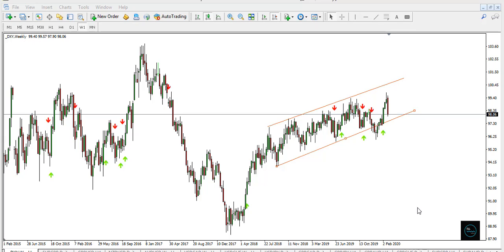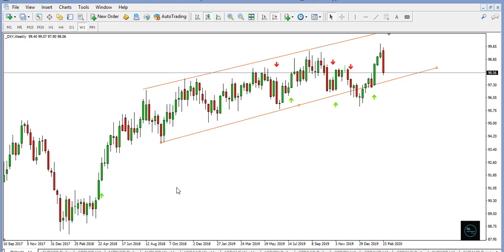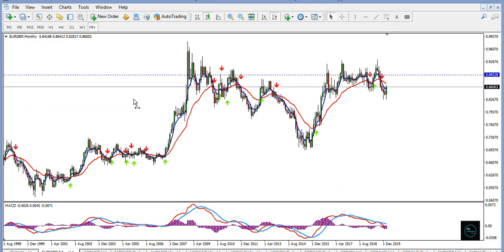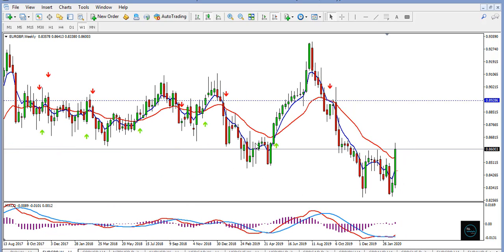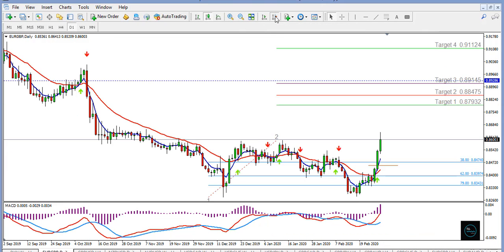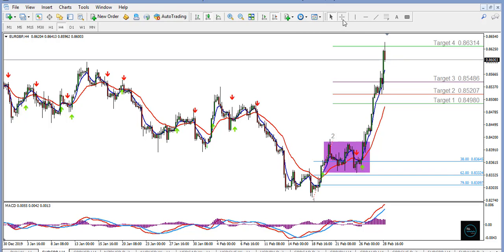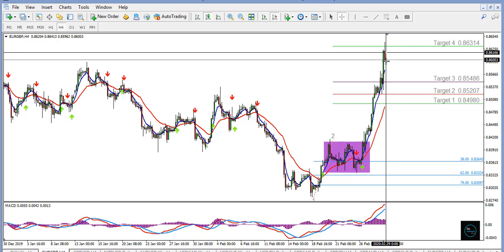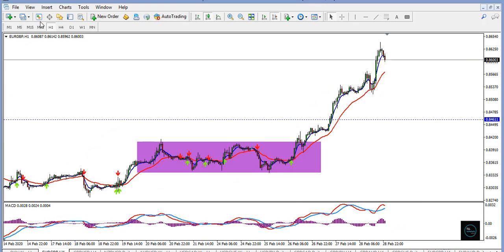March 01 DXY Analysis and EURGBP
A brief look at what the market looks to do in the first week of March